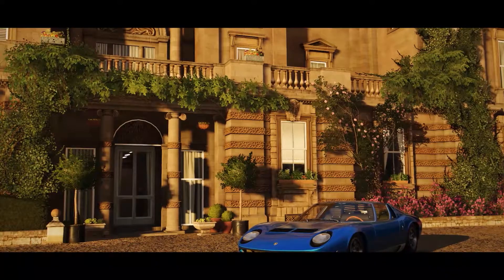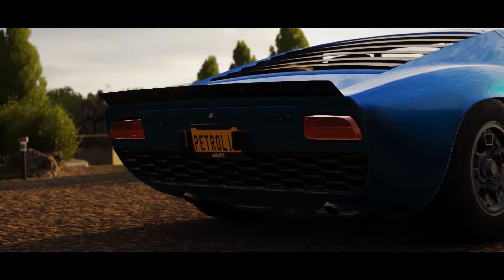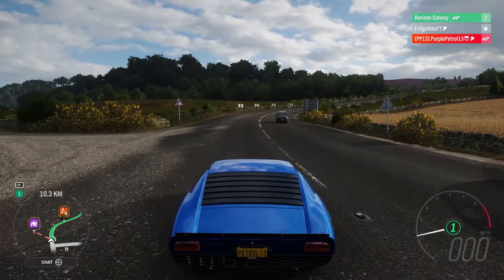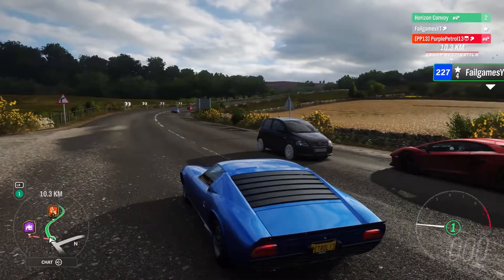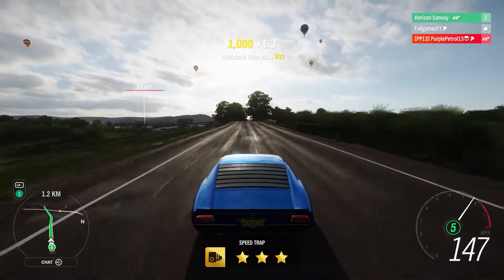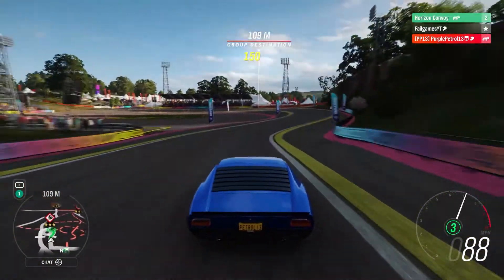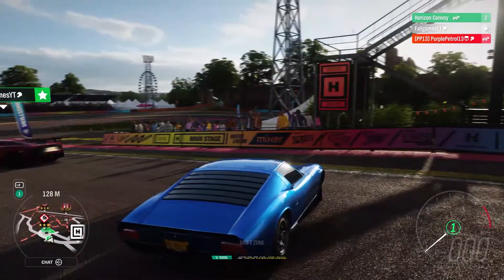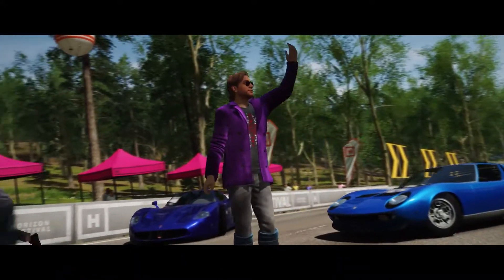Lamborghini V12 Old vs New | Miura vs Aventador | Forza Horizon 4 With Failgames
In this week's old vs new we put 2 raging bulls head to head.